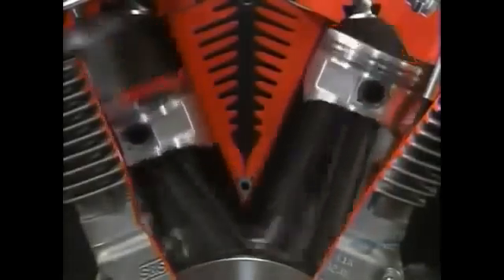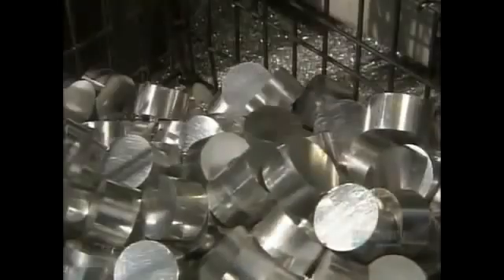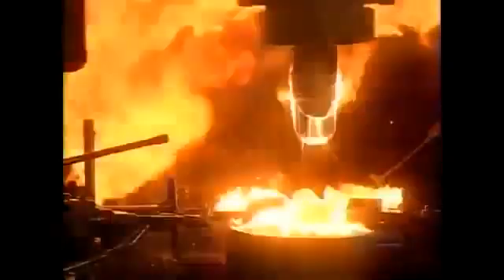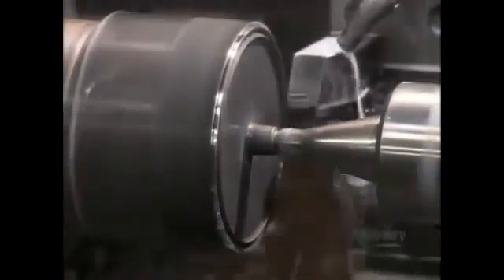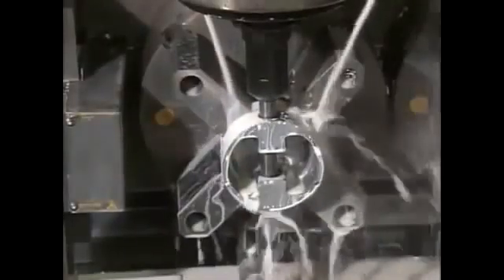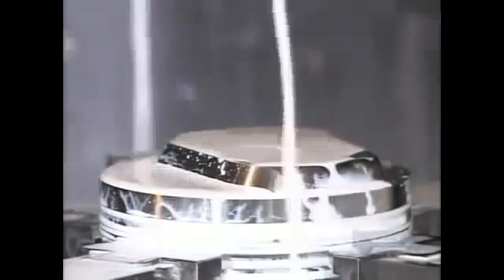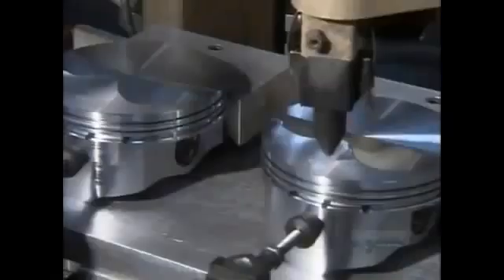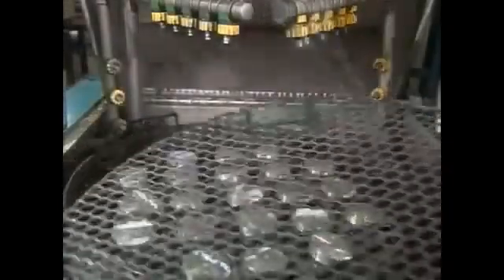Công nghệ chế tạo piston, Bơm thủy lực dpsvietnam.com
CÔNG TY TNHH TM VÀ PHÂN PHỐI LINH KIỆN DPS VIỆT NAM
Địa chỉ: 147 Đường số 5, Khu Đô Thị An Phú – An Khánh, Khu Phố 2, Phường Bình An, Quận 2, TP.HCM

VĂN PHÒNG CÔNG TY DPS VIỆT NAM - TẠI HÀ NỘI
Địa chỉ: 355 Phố Đội Cấn - Phường Liễu Giai - Quận Ba Bình

CÔNG TY TNHH ASIASUN VIỆT NAM(trực thuộc DPS)
Địa chỉ: 676 Ngô Gia Tự, P. Thành Tô- Quận Hải An - TP.Hải Phòng

VĂN PHÒNG CÔNG TY DPS VIỆT NAM (TẠI ĐÀ NẴNG)
Địa chỉ: A2-705, CC Vicoland - Vân Đồn- P. Nại Hiên Đông-Q. Sơn Trà, Đà Nẵng